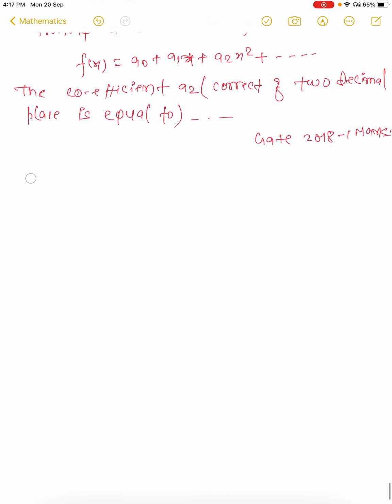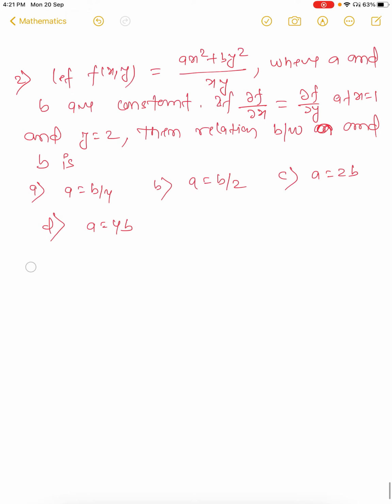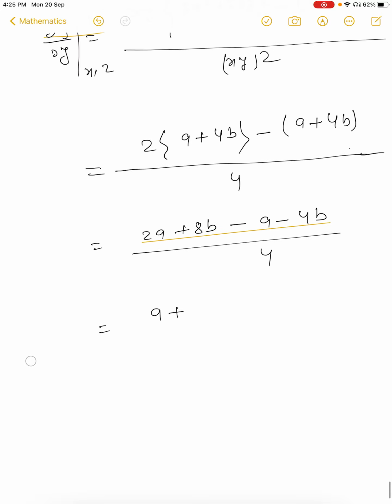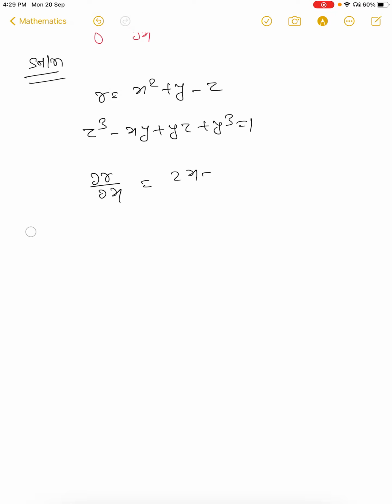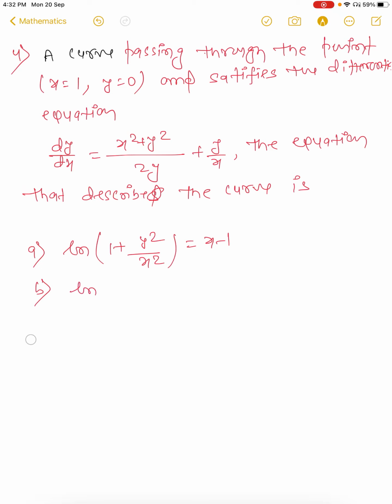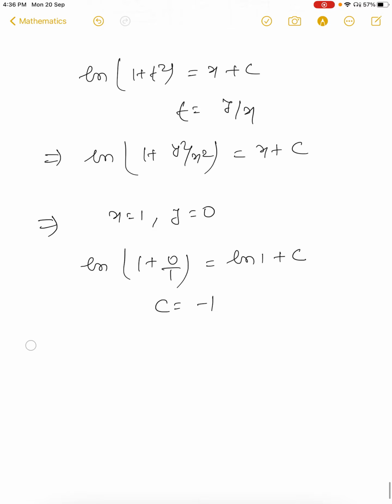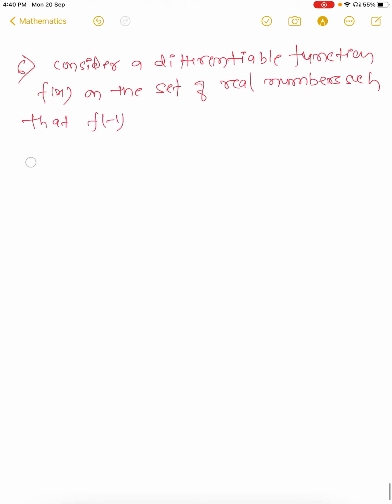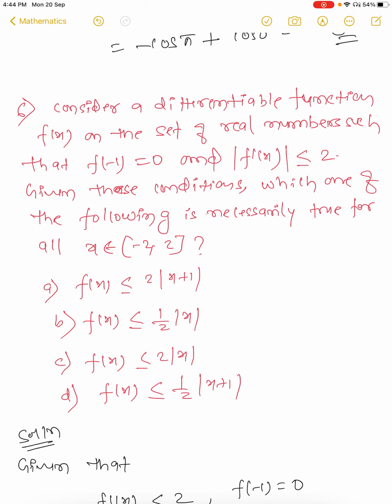Gate 2018 calculas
In this Video i have discussed Gate 2018 questions of calculus.